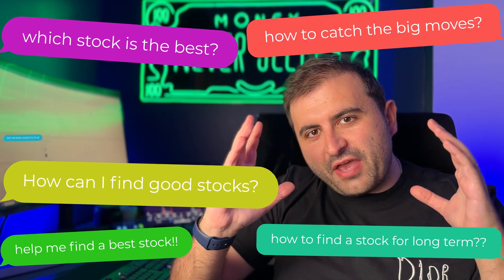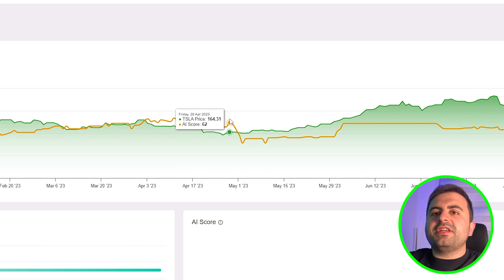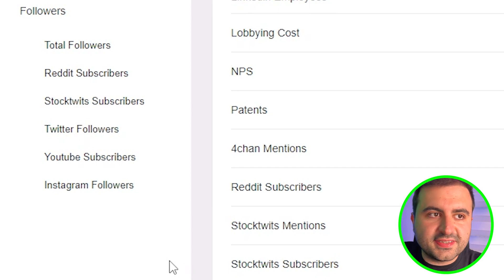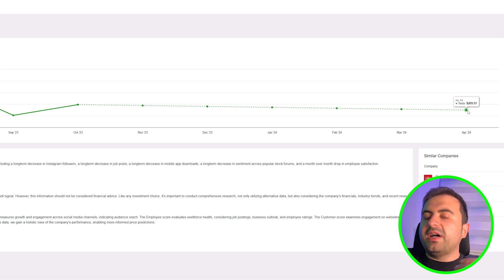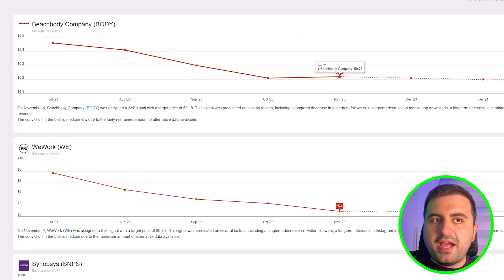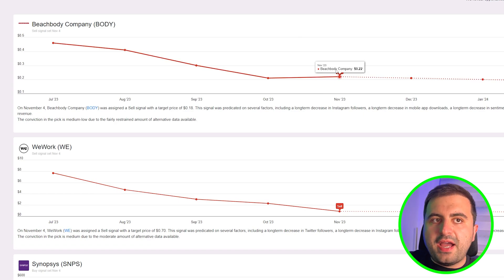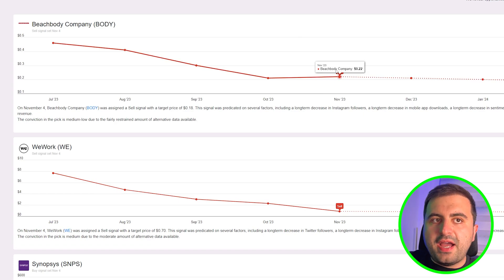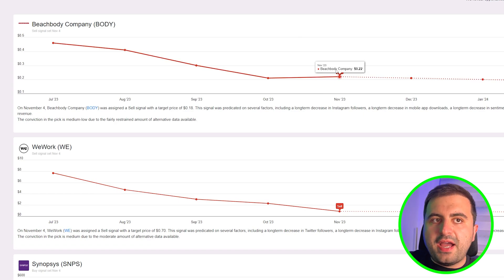Finding BEST Stocks & Crypto to Trade Using AltIndex AI Technology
In this video, you will learn a new tool that gives you the ability to deep dive into stock & crypto analysis. There are hundreds of features available for all types of users whether you are a beginner or a professional trader altindex is a must try.

My favorite feature is AI Stock picks and Stock Alerts in real time. You can check the AI score of each stock or you can see stocks that AI has chosen for you.

🔥BEST TRADING STRATEGIES TO WATCH🔥